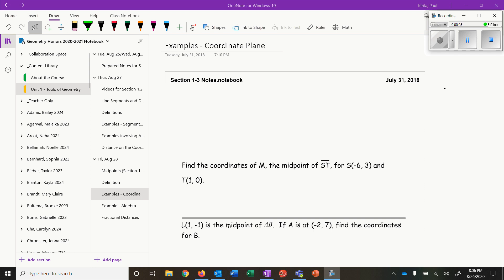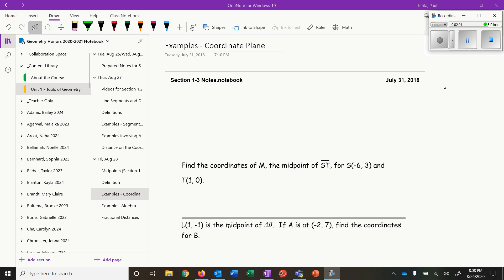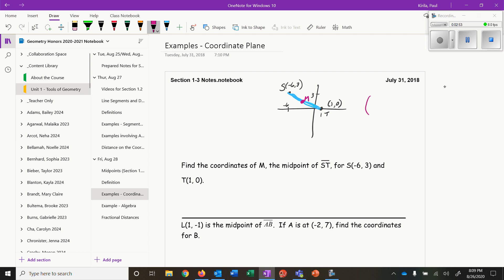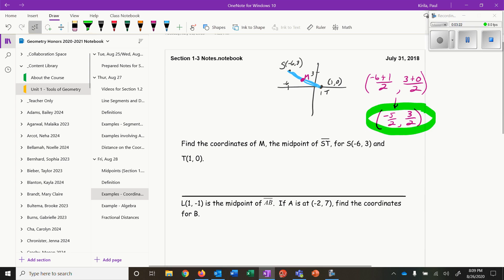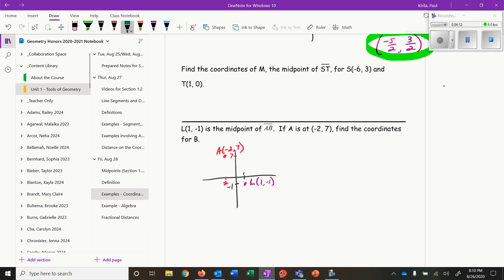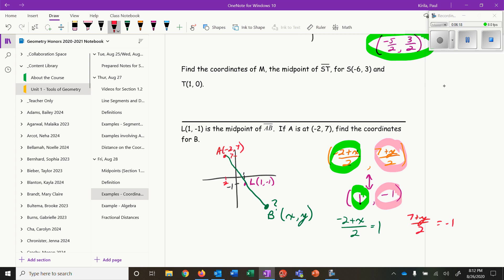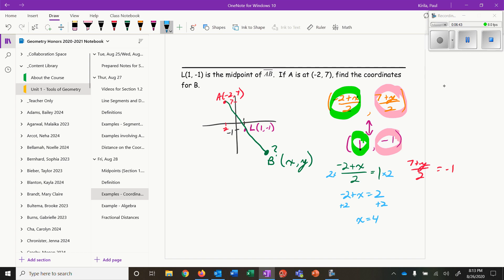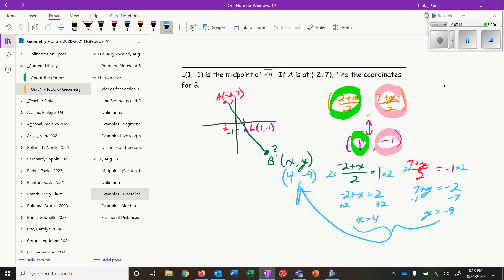Midpoint Examples on the Coordinate Plane (Section 1.3)